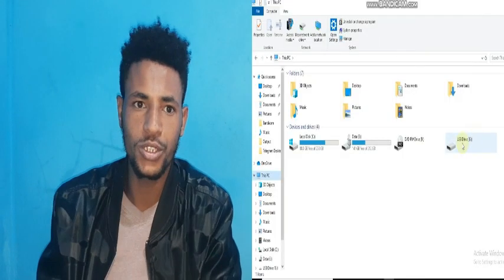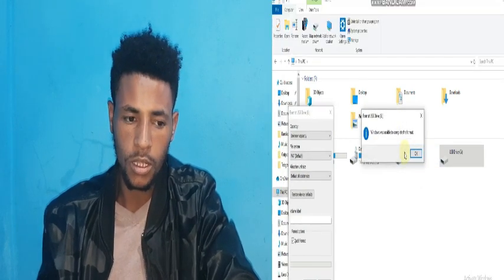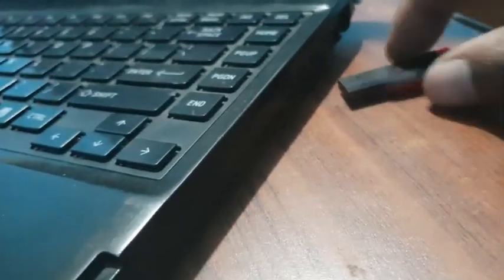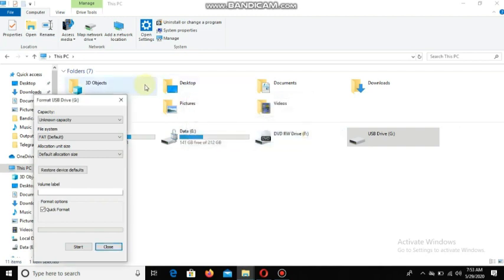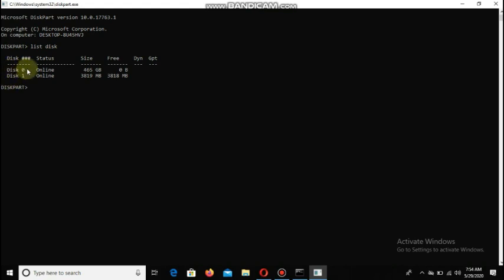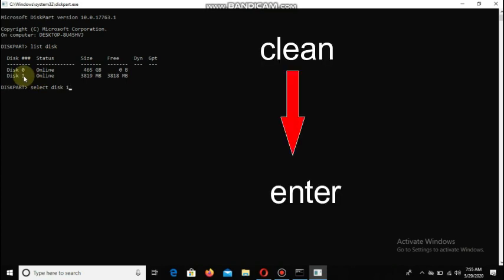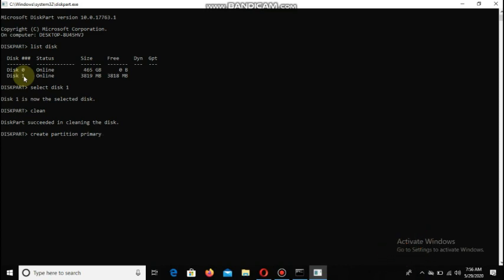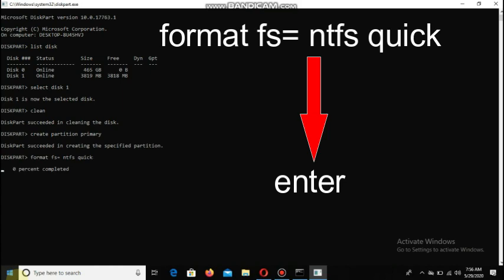ፍላሽ ሚሞሪ ተበላሸ ብሎ መጣል ሞኝነት ነው በቀላሉ የሚሰራበት ዘዴ ኮራብት ላረገ How To Fix a Corrupted USB Flash and sd card Dr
ይህ ዜዶ ቻናል ነው በዚህቻናልላይ አዳድስ ቴክኖሎጂ ማለትም የሞባይል አፕሊኬሽን የኮምፒተር ሶፍትዋሮች  አጠቃቀም ለናተ ለማስተማር የተከፈተ ቻናል ነው ምን ይሄብቻ አዝናኝ ነገሮችንም እካችሁ ብሎ አል ከናተየሚጠበቀው subscribe   በማረግ የዜዶ ቻናል በተሰቦች
 አሁኑ ሁኑ?
በተሌግራም መከታተል ትችል አላችሁ ቻናሌን ስለጎበኛቹህ ከልብ አመሰግናለው